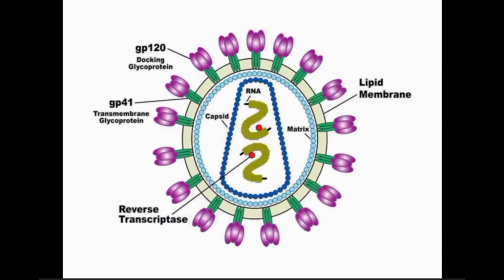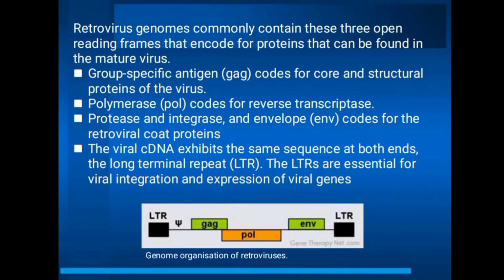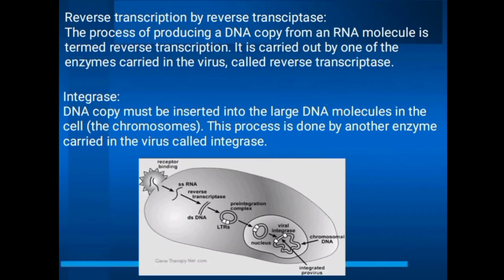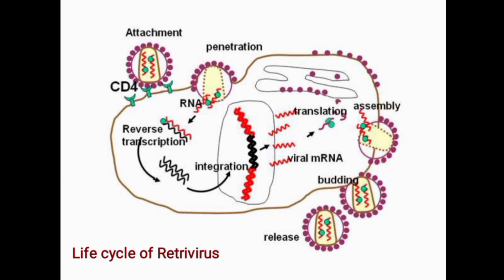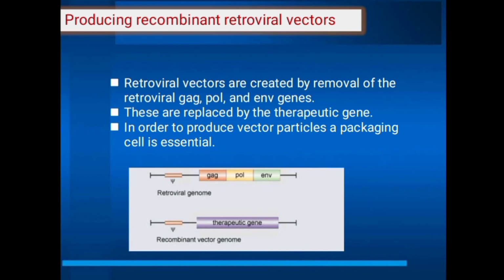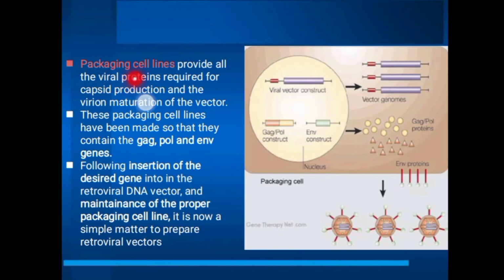lntroduction and life cycle of retrovirus | Retrovirus as a vector in gene therapy (part 1)